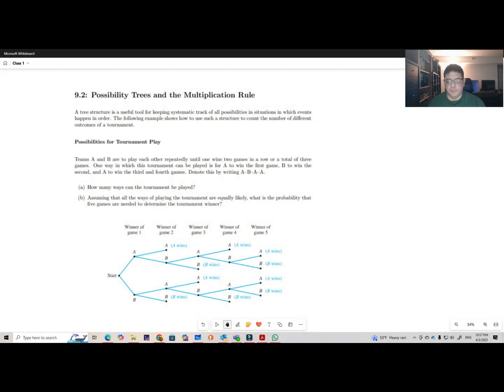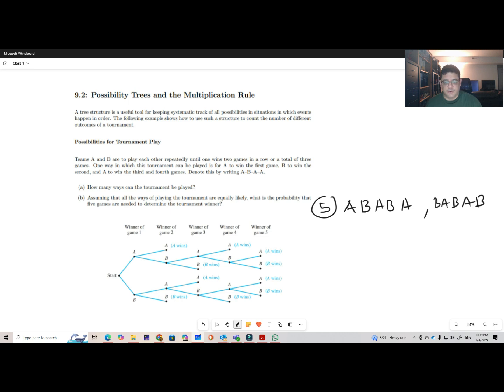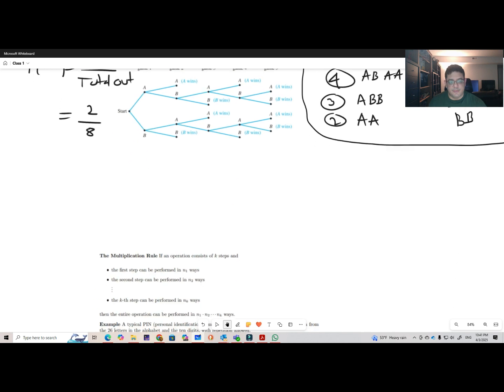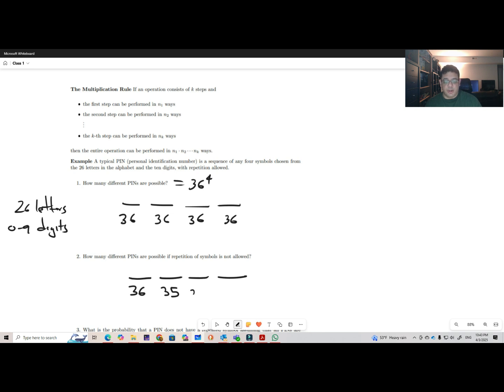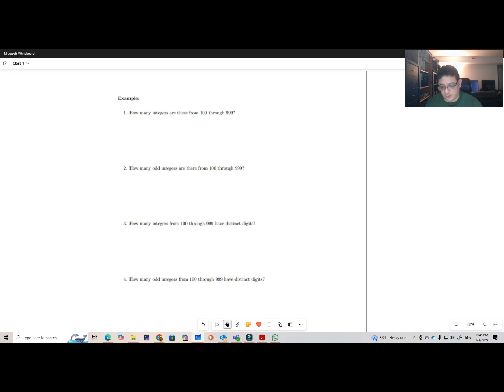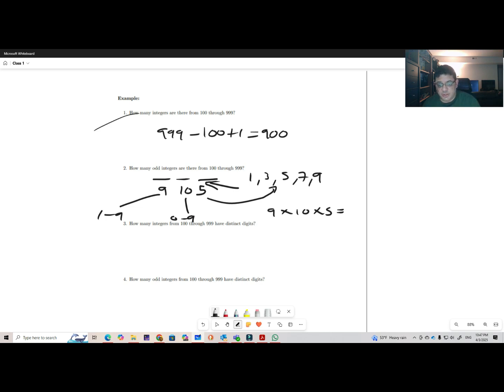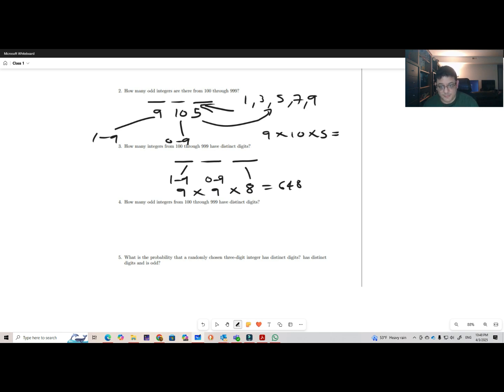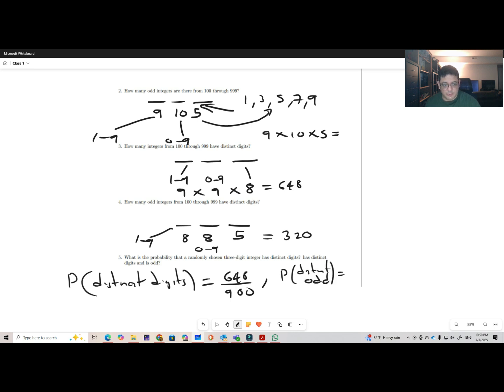Possibility Trees and Multiplication Rule